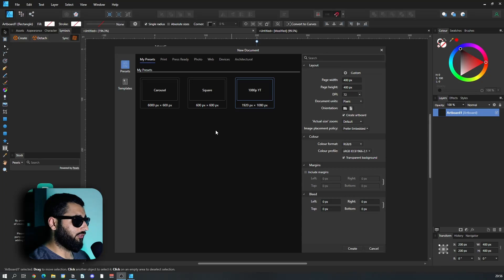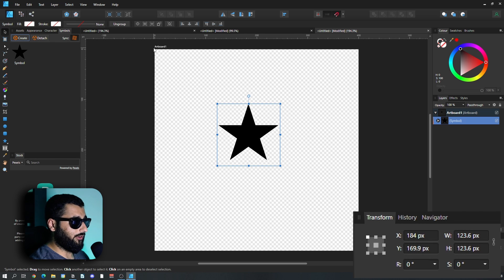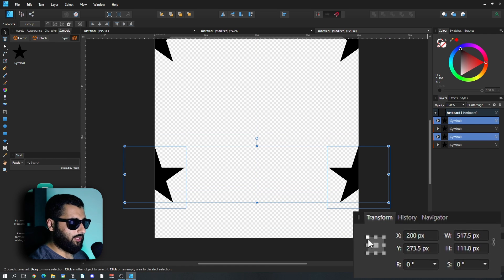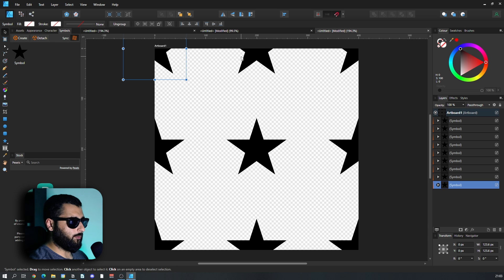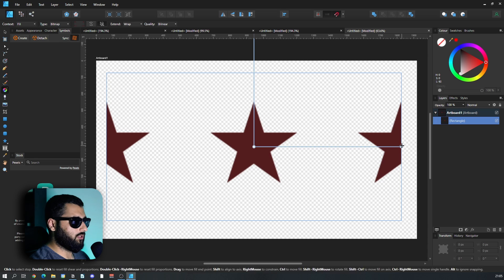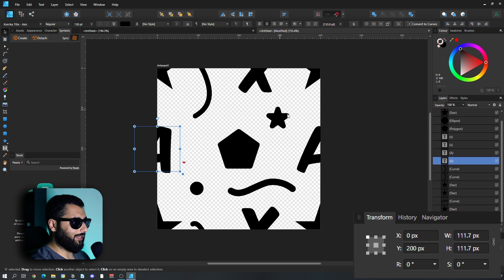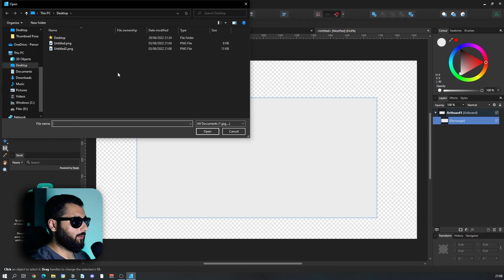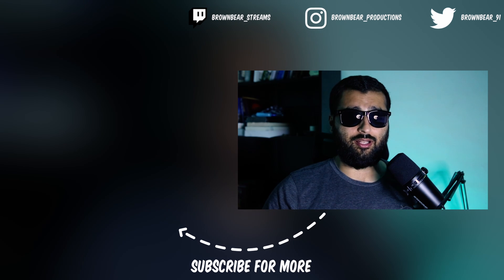EASILY make Repeated Patterns in Affinity Designer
This is probably one of the easiest ways to make a repeated pattern and super useful to know 👍🏽